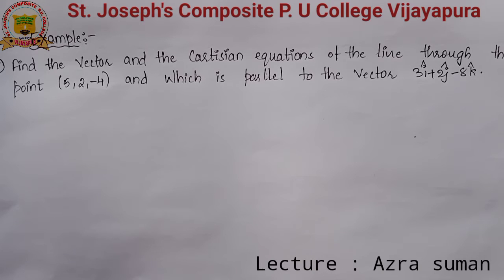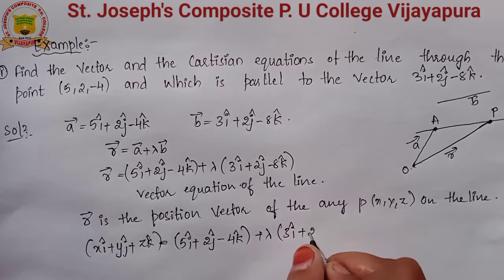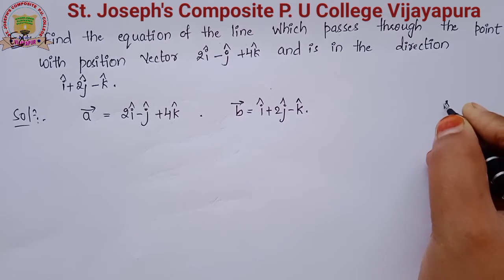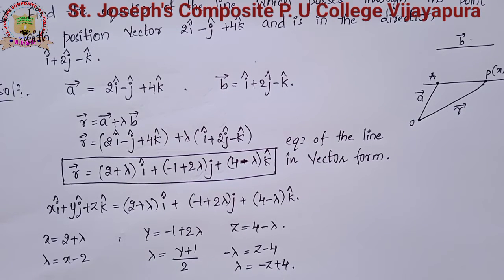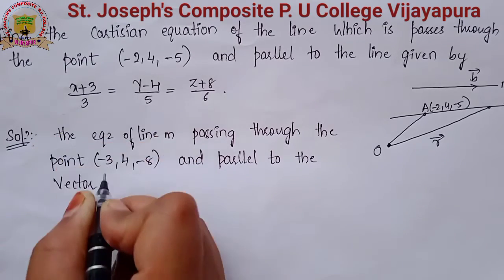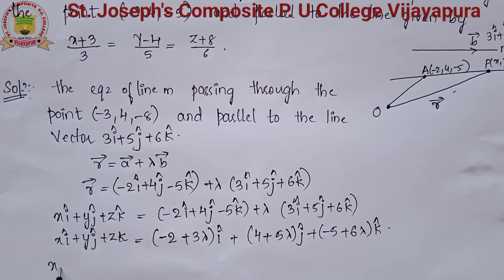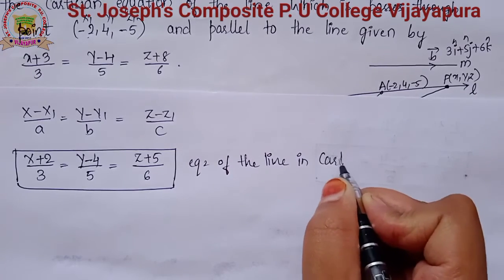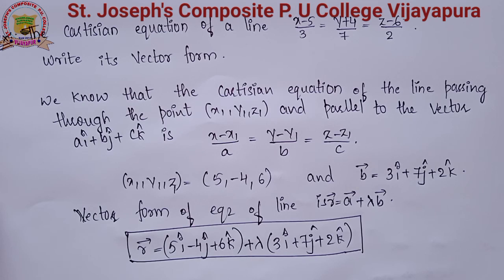Part 2 -Chapter 11: Three dimensional geometry